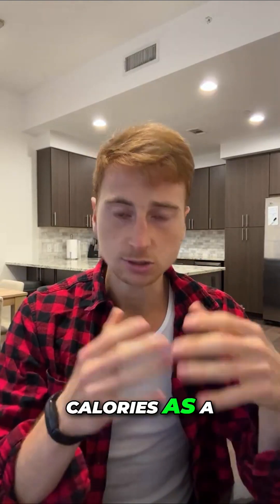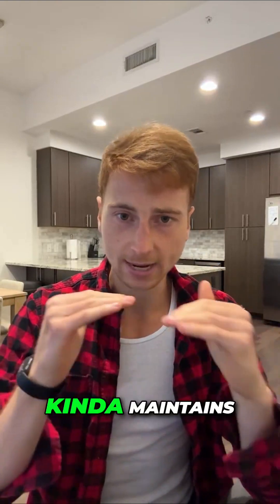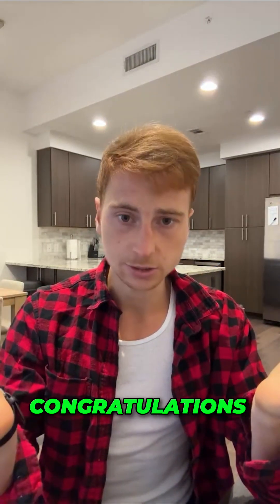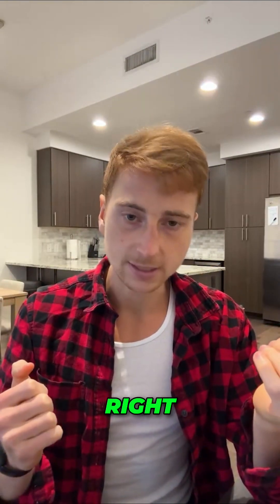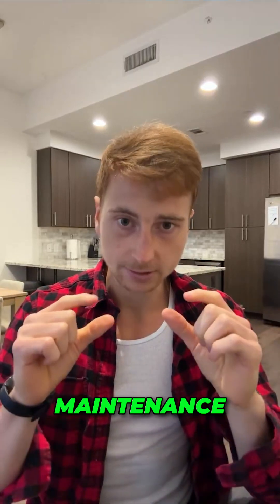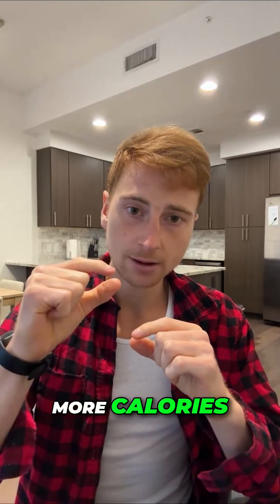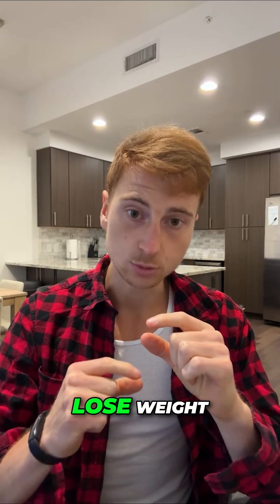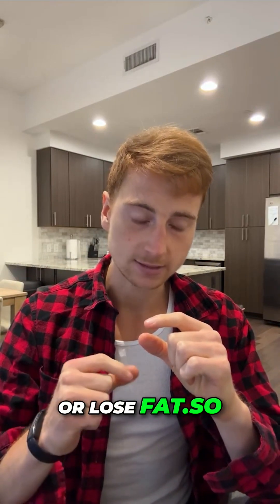Calculate Your Calories: The BEST Weight Loss Formula!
Knowing your maintenance calories is key for any muscle gain or fat loss journey. A quick formula: body weight (lbs) x 15. Track your food intake around this number for 1–2 weeks to see how your weight fluctuates. Adjust calories based on goals.